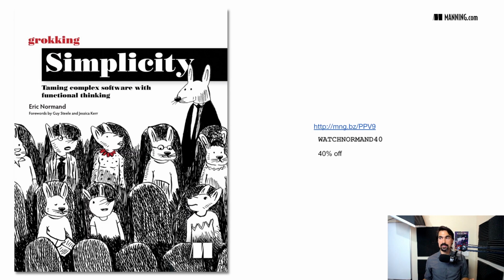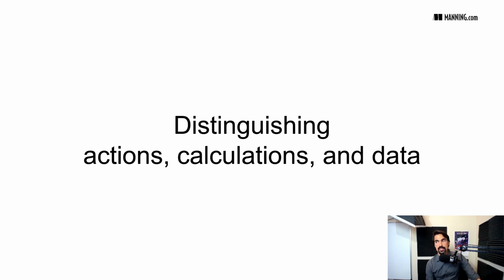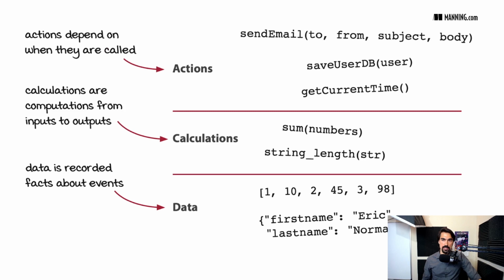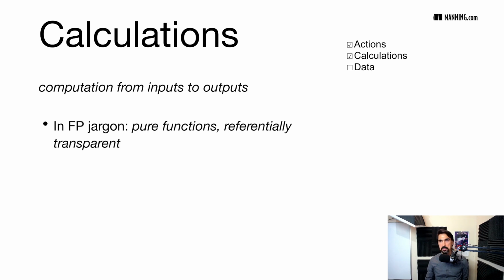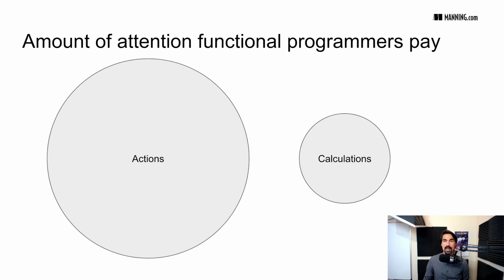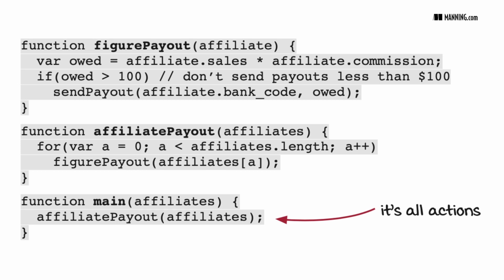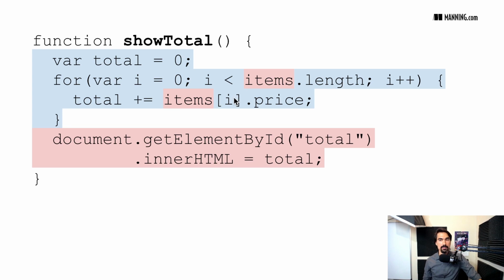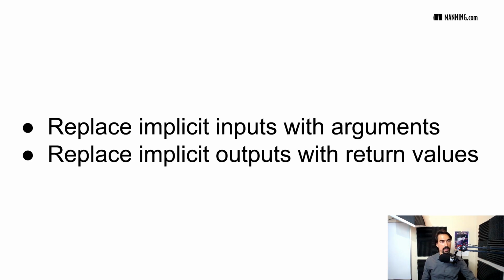An introduction to functional programming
We've all heard of functional programming, but how can you apply it to your existing code?

In this talk by Eric Normand, author of 📖 Grokking Simplicity 📖 DISCOUNT CODE ⭐ WATCHNORMAND40 ⭐ you will learn to identify the hardest code to test, make it more testable, and improve its reusability by applying a few simple functional refactorings. You can apply these refactorings in any language, be it procedural, object-oriented, or functional.

This video is an excerpt.

About the book:
Distributed across servers, difficult to test, and resistant to modification—modern software is complex. Grokking Simplicity is a friendly, practical guide that will change the way you approach software design and development. It introduces a unique approach to functional programming that explains why certain features of software are prone to complexity, and teaches you the functional techniques you can use to simplify these systems so that they’re easier to test and debug.